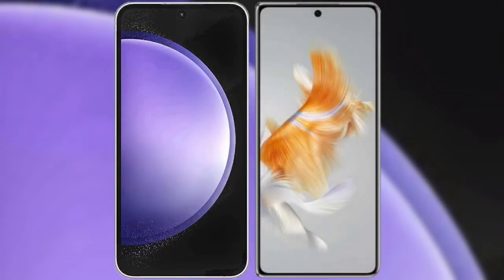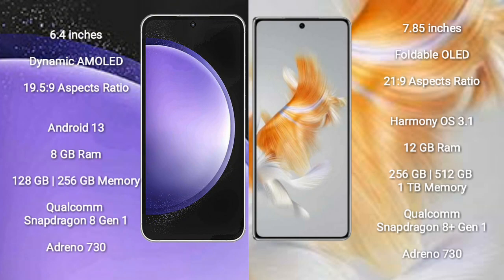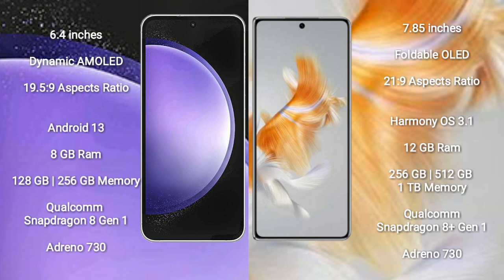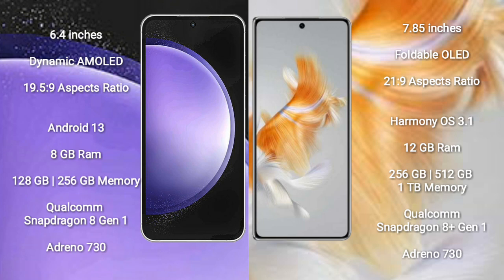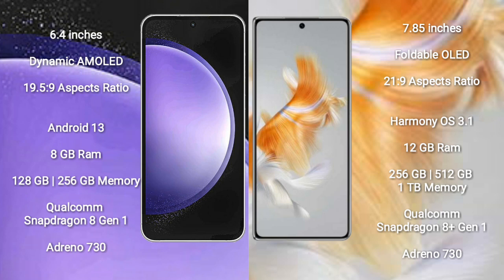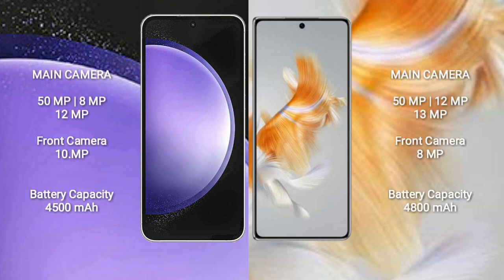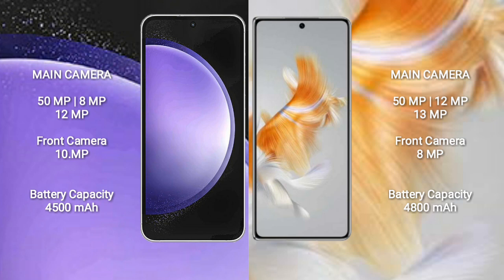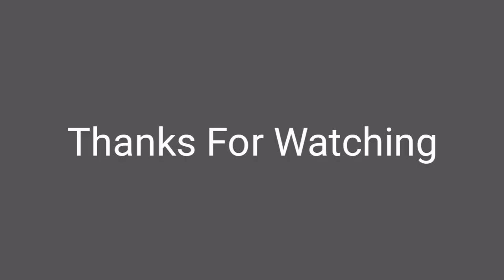Samsung Galaxy S23 FE vs up Huawei Mate X3 Review